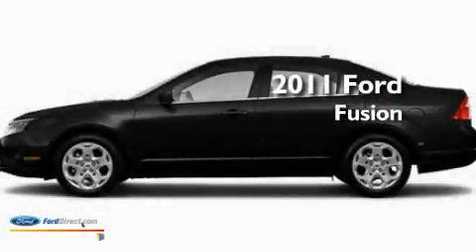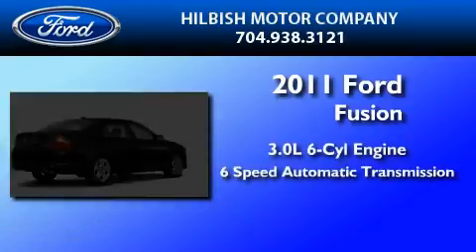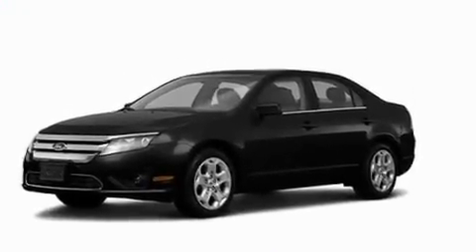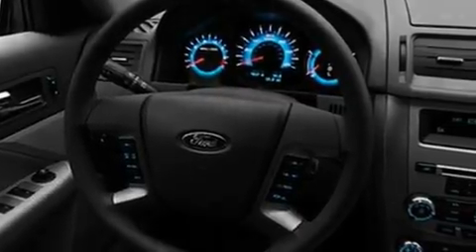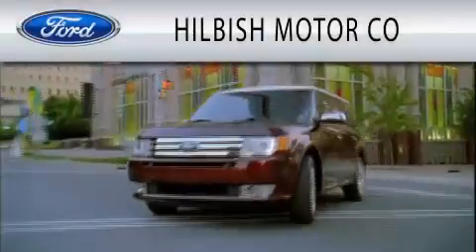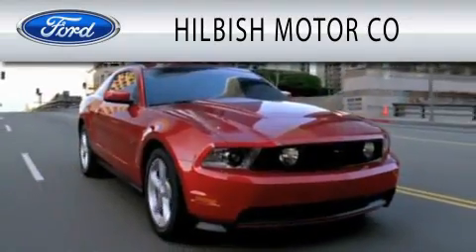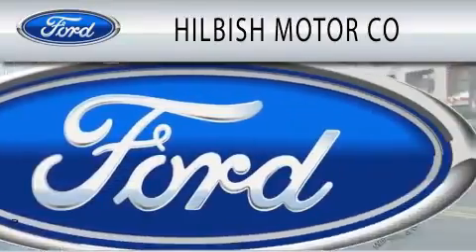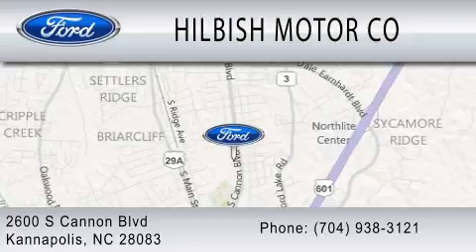2011 FORD FUSION Kannapolis NC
Year : 2011
 Make : FORD
 Model : FUSION
 Engine : 3.0L V6
 Trans . : AUTO 6SPD
 Exterior : BLACK

 Stock : J1068